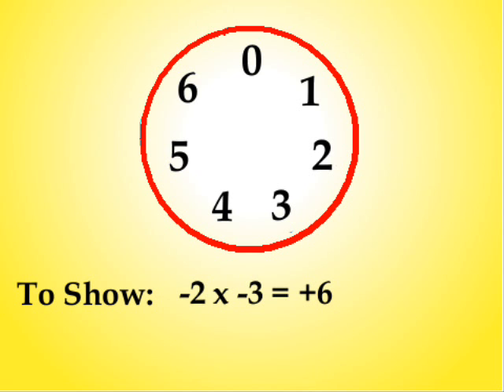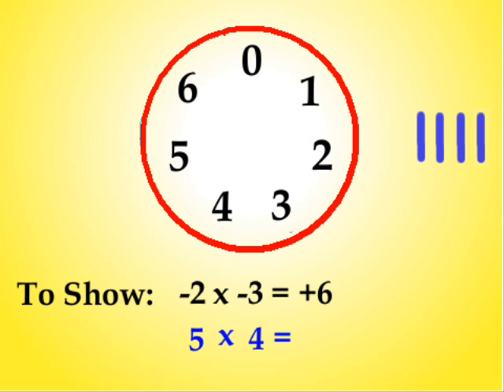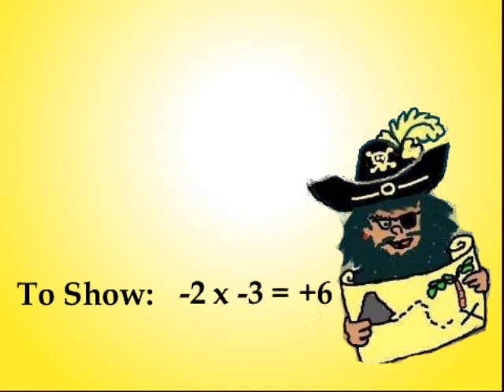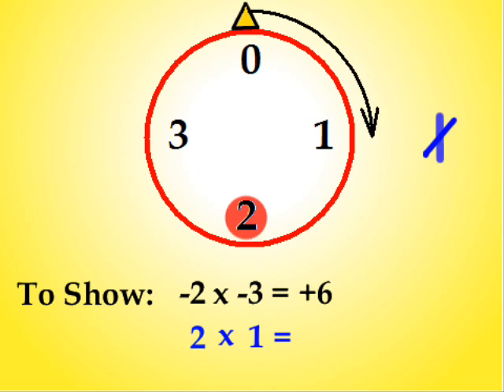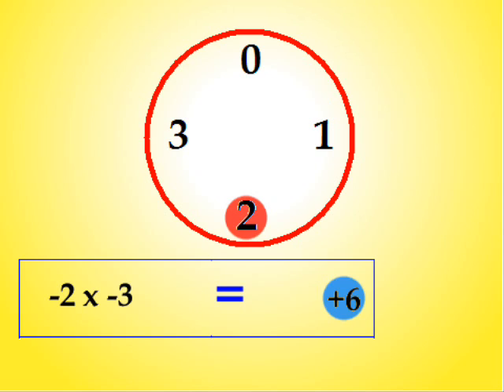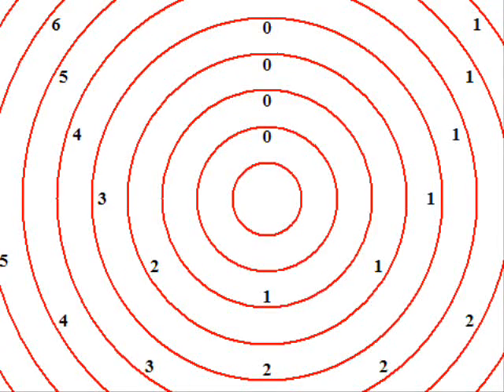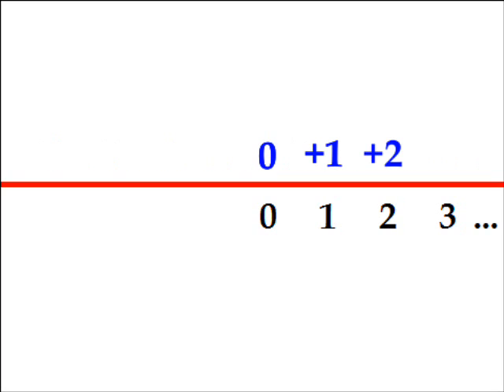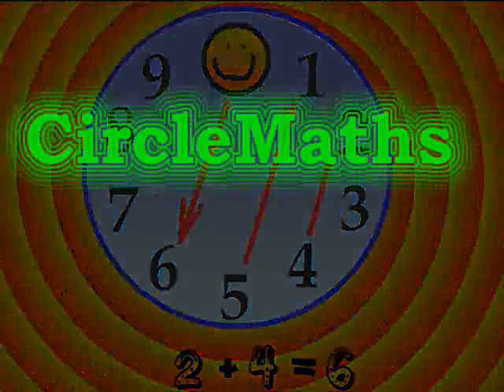Part 2 of 2: Demo of Minus by Minus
Part 2 of 2: Completes a few more demonstrations of multiplying negative numbers in circles, then continues to show how it works on the straight counting line to infinity. Introduces the concept of circular arithmetic.